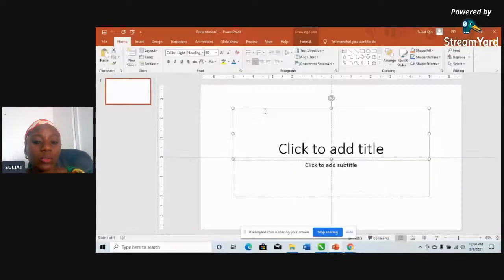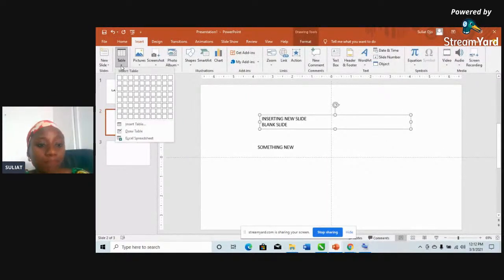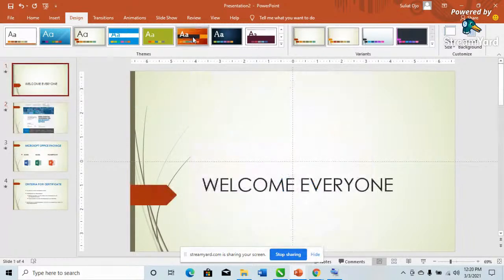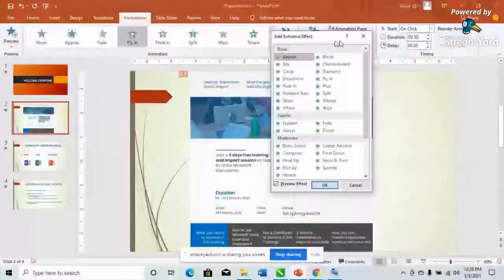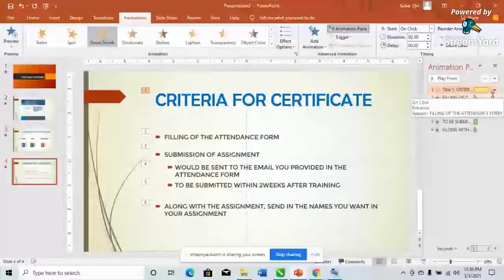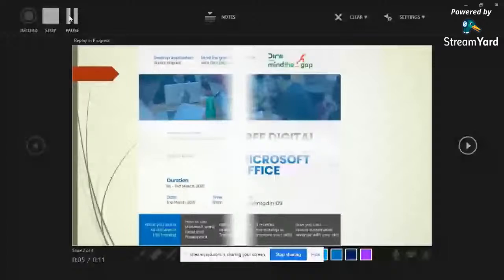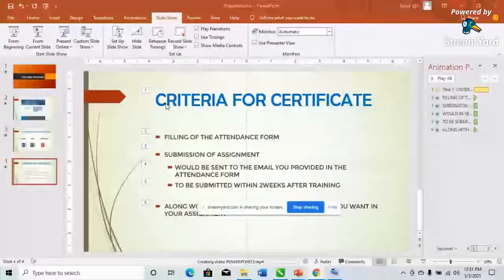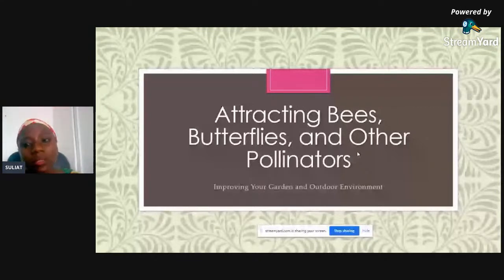Microsoft Social Impact Training Dini Engine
Join a 3 days free training and impact session on how to utilize Microsoft Documents

What you stand to achieve in this training

- How to use Microsoft word, Excel, and PowerPoint
- Get Certificate at the end of the trainings
- 3 months mentorship to improve your skill
- How you can create sustainable revenue with your skill

Date: 01-3rd March, 2021
Time: 12am Daily

Requirement: Microsoft office